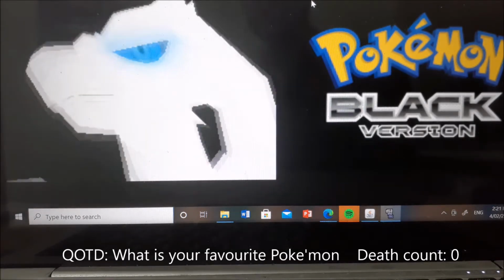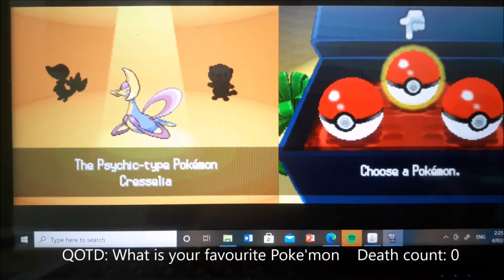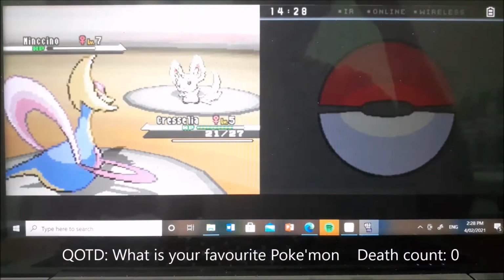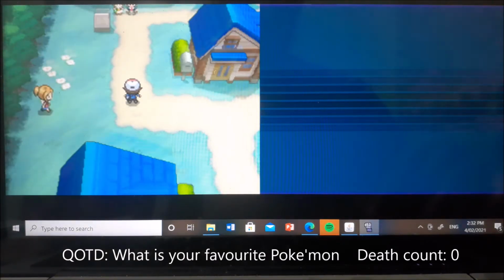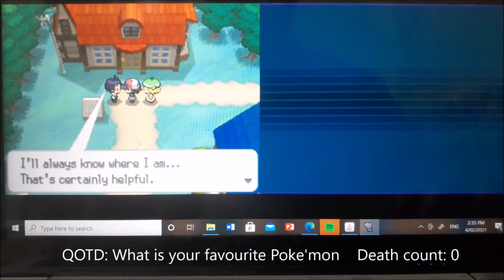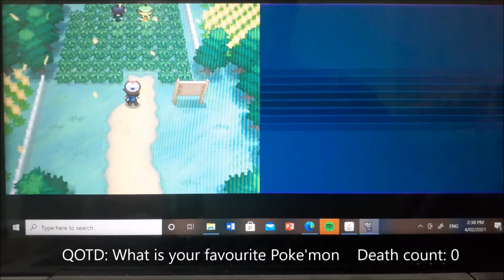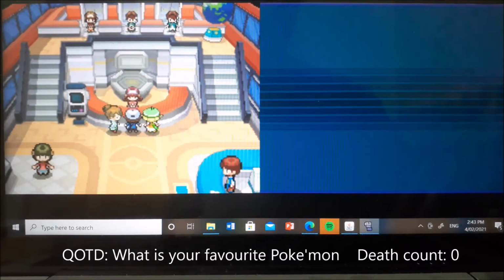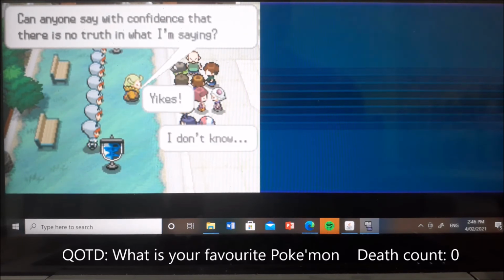The journey begins Pokemon black randomizer nuzlocke ep 1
I would like to welcome you to this play through of Pokemon black version randomizer nuzlocke where chaos reigns supreme.

Rules of a nuzlocke
1. When a Pokemon faints it is considered dead and cannot be reused for battle. It must be released or put in the PC box.

2. Can only catch the first Pokemon seen in each new area of the game. If that capture is unsuccessful the encounter is forfeited.

3. All new Pokemon must be nicknamed to create a closer bond between trainer and Pokemon.

Elements of the game randomized
- wild Pokemon
-  Trainers Pokemon
- Pokemon abilities
- TM's
- items
- Trade Pokemon
- Starter Pokemon
- Trainer class
- Trainer's names